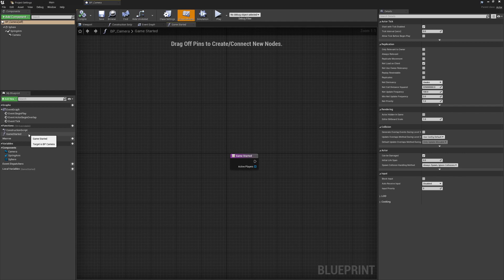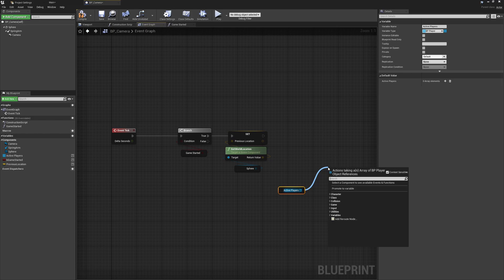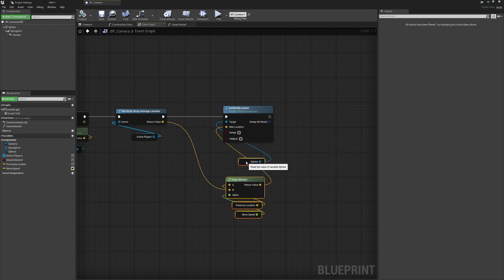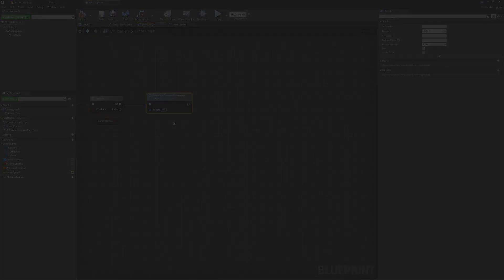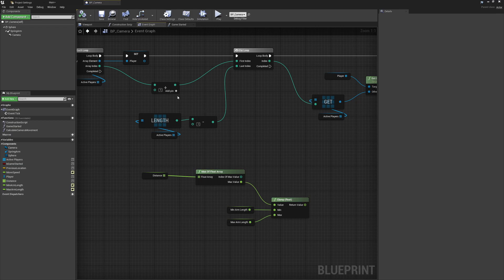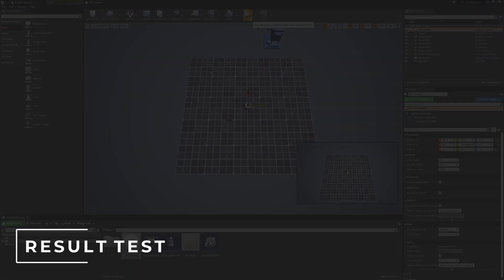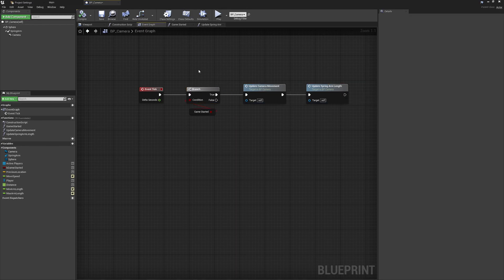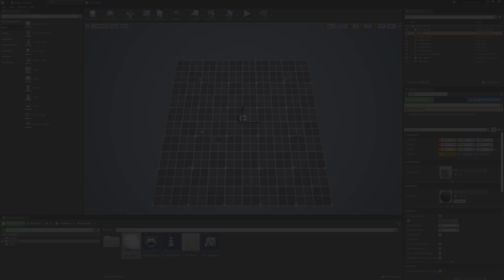UE4 - Tutorial - Local Multiplayer Pt 4 - Shared Camera Pt 2 - UE4 / Unreal Engine 4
In this video, we finish implementing our shared follow camera.

Chapters:
00:00
00:13 - Camera Follow
05:50 - Camera Zoom
11:05 - Final Tweak
12:11 - Result Test
16:30 - IMPORTANT!

Multiplayer:
In this playlist, we'll look at anything and everything multiplayer related inside of UE4.